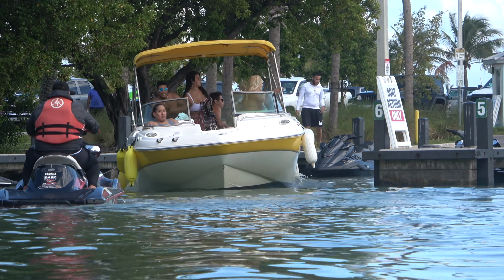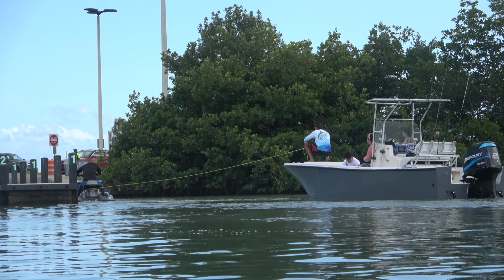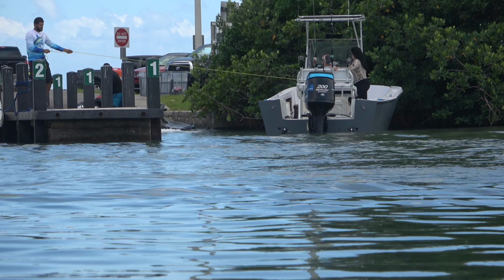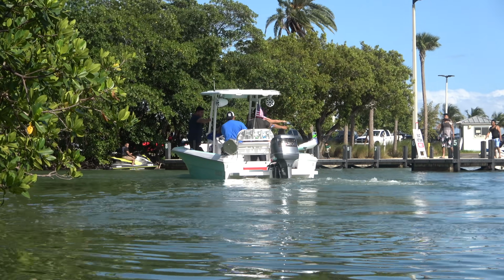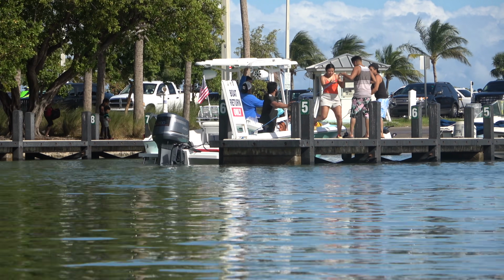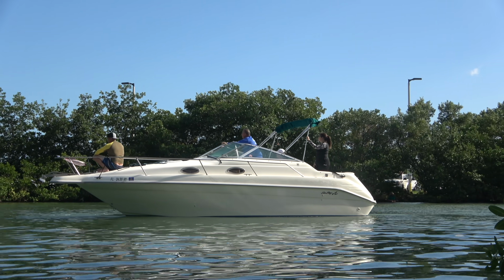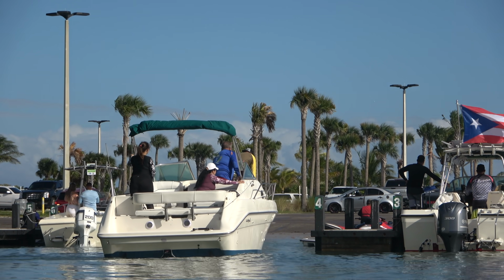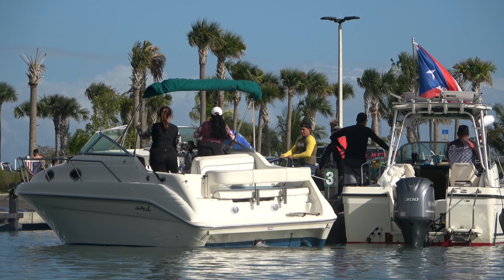Missed the Dock | Miami Boat Ramps | 79th St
Missed the Dock | Miami Boat Ramps | 79st Boat Ramps | Boynton Beach

Ramps we currently cover: 79st (La 79!) / Black Point Marina / Haulover/ Boynton Beach